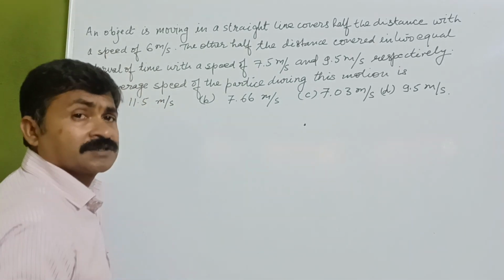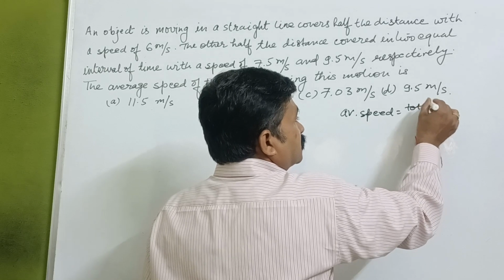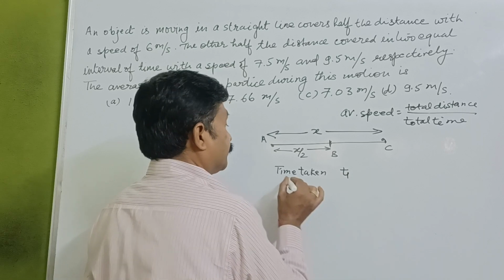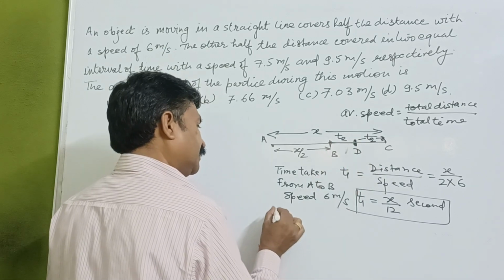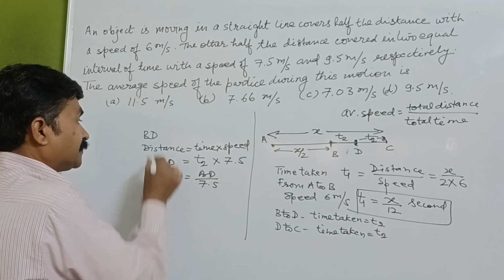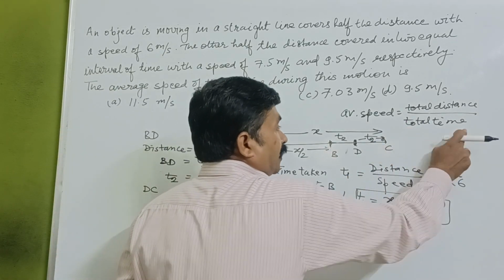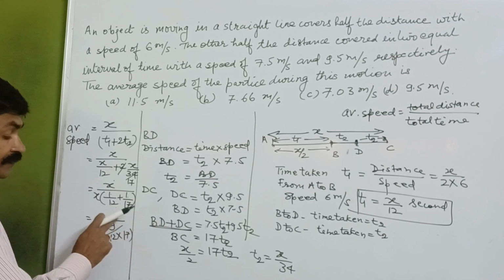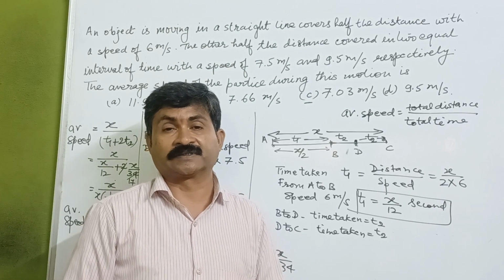Numerical physics /Average speed/class IX/XI/JEE/NEET/20230902 1317341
How to solve numerical based on Average speed.